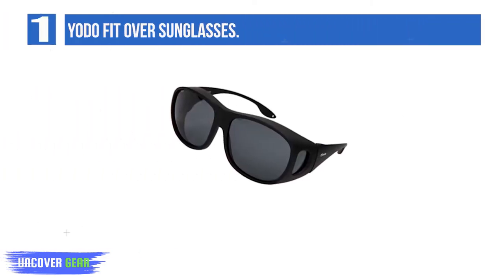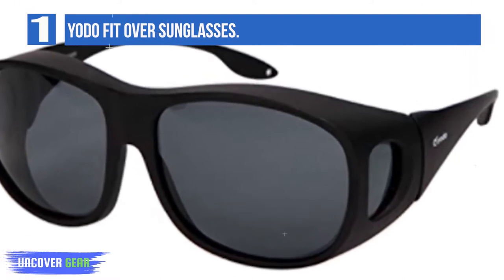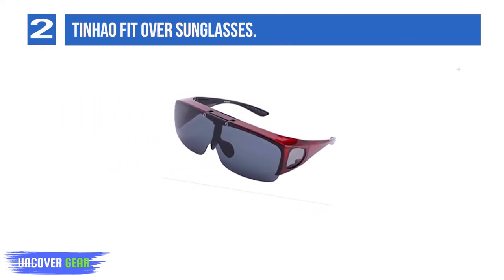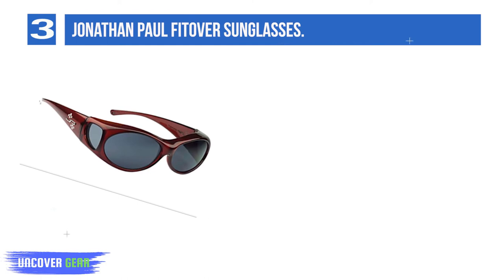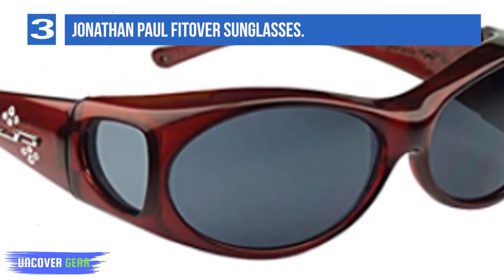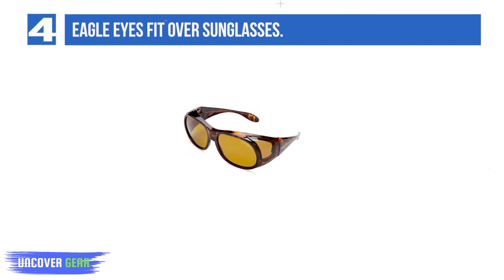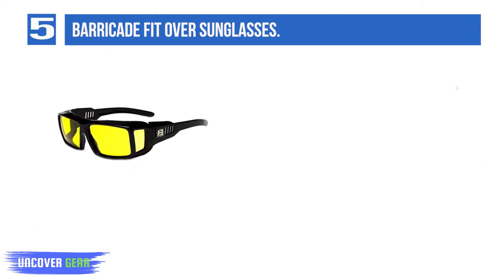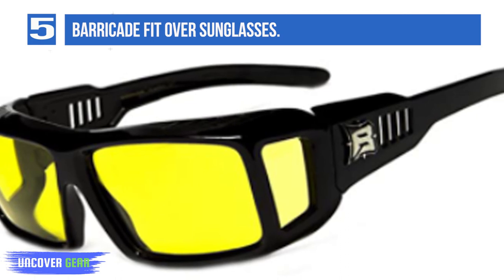Top 5 Best Fit Over Sunglasses for 2024 | Reviews | Fits Over Sunglasses